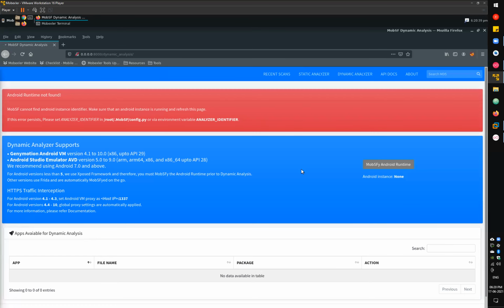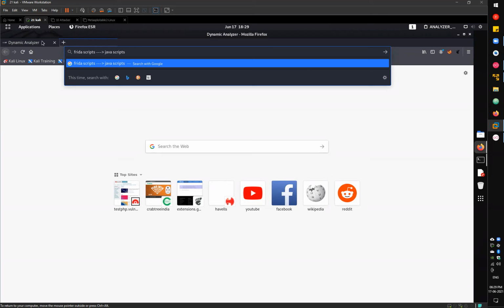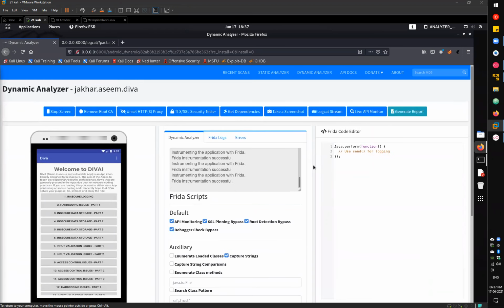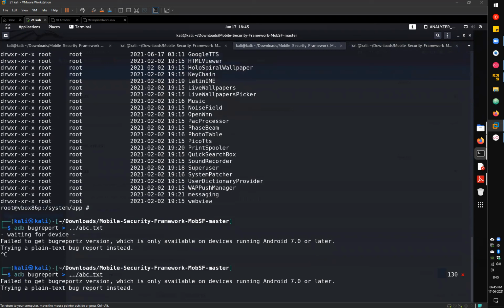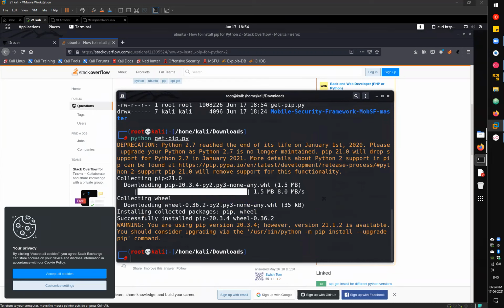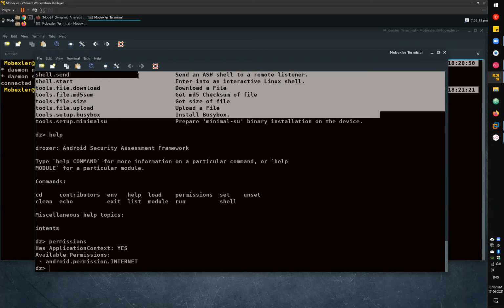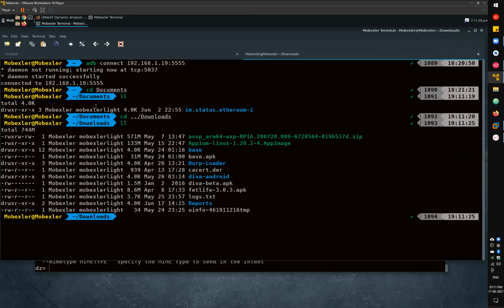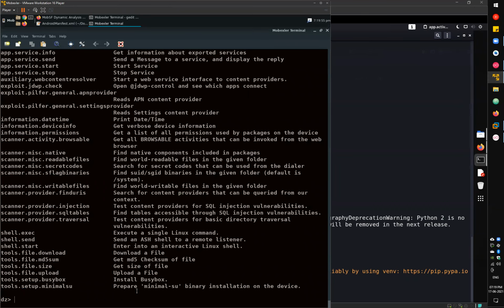Dynamic Analysis | Mobile Penetration Testing | Craw Cyber Security | Cyber Security Training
👉Hey there, In this video, we will talk about- Mobile Penetration Testing | Dynamic Analysis